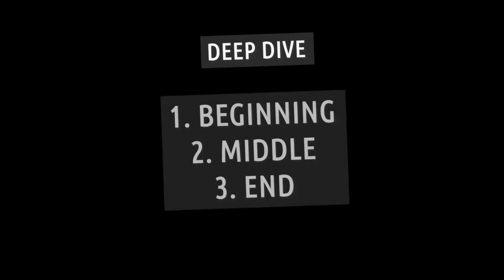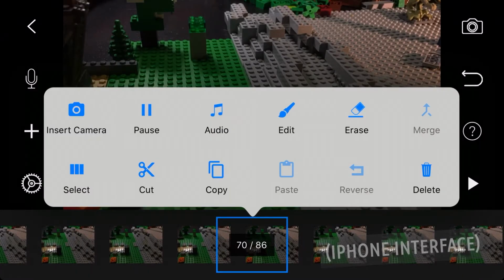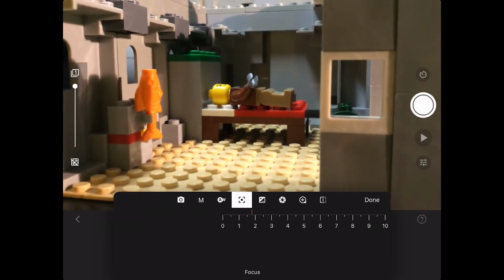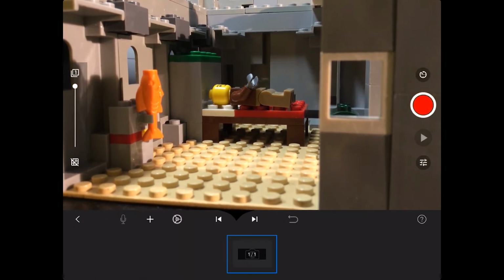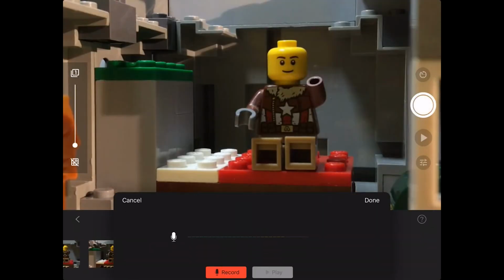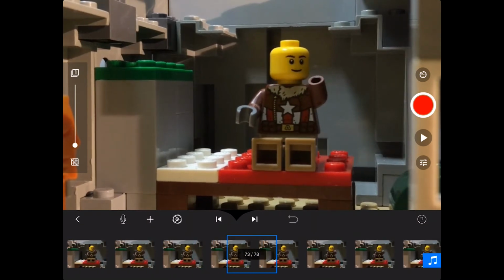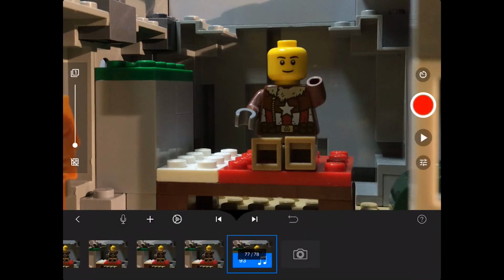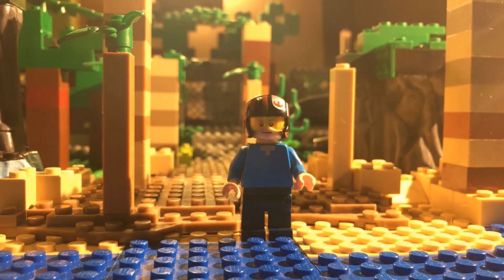ESTEAM LL LEGO Week4